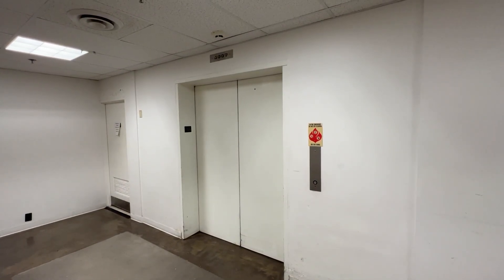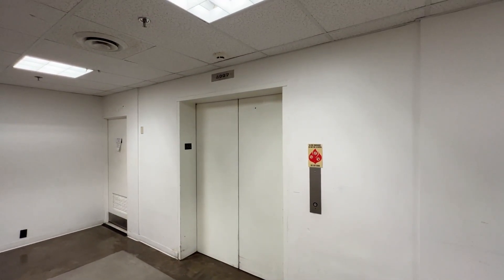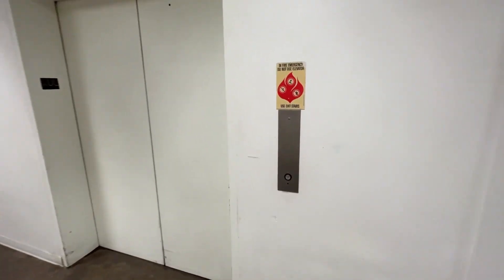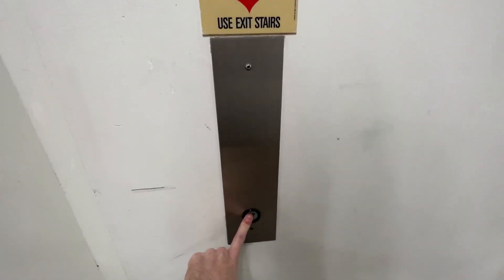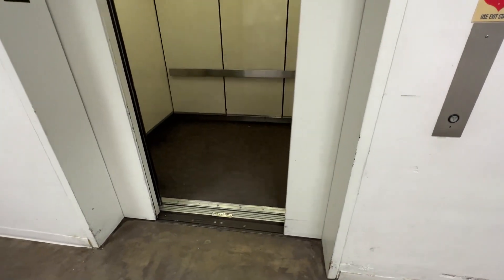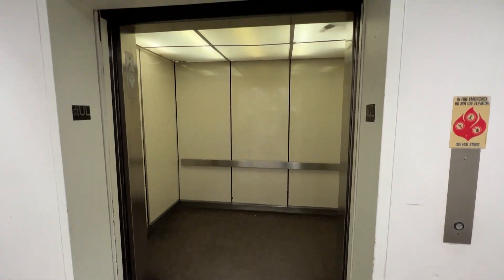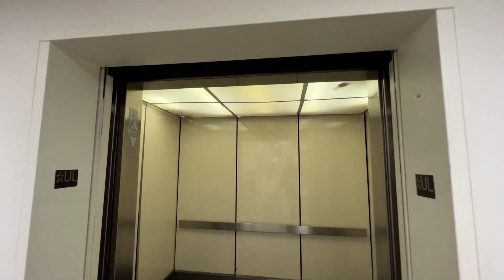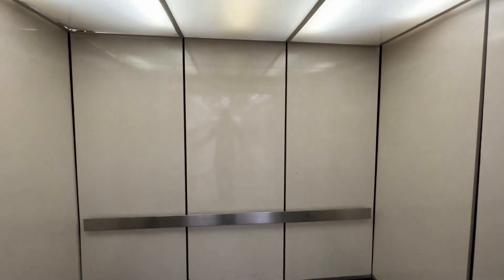Epic Motor! Haughton Hydraulic Elevator at JC Penney - West County Center - Des Peres, MO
(December 2022) This is an awesome vintage Haughton hydraulic elevator in JC Penney at West County Mall in Des Peres, MO. JC Penney is the only original anchor store left from the mall renovation in the 2000s. The elevator is pretty much original except for the Innovation fixture replacement. This thing also has an epic motor!